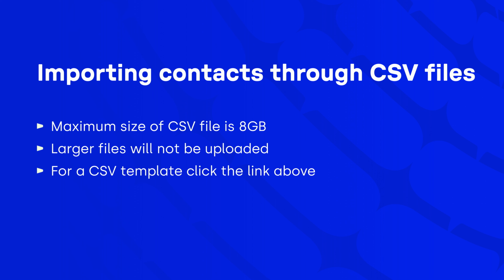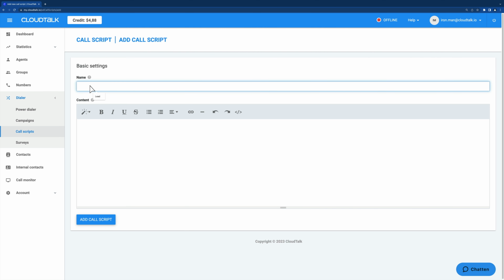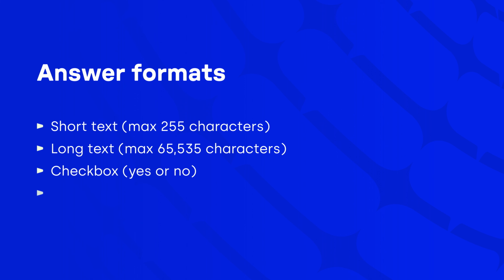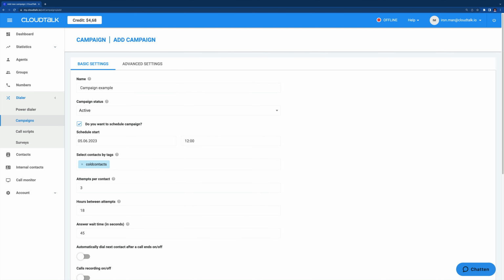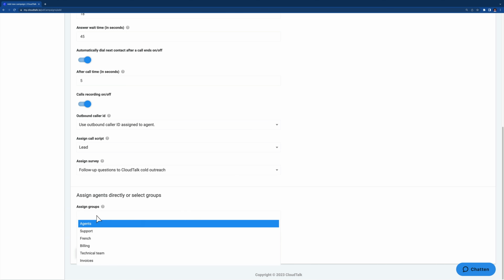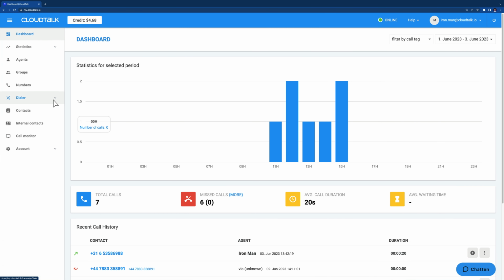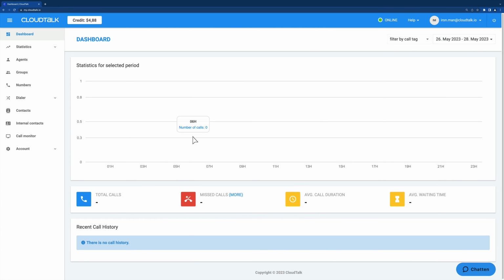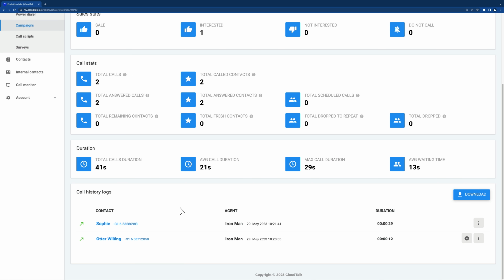Power Dialer – A Guide to Automating Sales Campaigns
Meet Power dialer – the most effective feature for leading sales campaigns. Focus on selling and leave manual tasks to automation.

We cover how to import contacts via CSV, build call scripts and surveys agents see live on calls, configure campaign settings like attempts per contact and answer wait time, and read the statistics that show what's actually working. For sales teams and call centers running high-volume outbound campaigns, this is how you cut manual dialing, standardize agent conversations, and scale outreach without adding headcount.

What You'll Learn:
* How to import contacts into a Power Dialer campaign
* How to build call scripts and surveys for agents
* How to configure and launch an outbound campaign
* How advanced settings like disposition buttons work
* How to read campaign statistics and call history

Chapters:
00:00 Power Dialer Overview
00:24 Import Your Contacts
03:09 Write Call Scripts
04:48 Create Surveys
07:11 Launch Your Campaign
13:25 Start Dialing
17:26 Review Campaign Stats